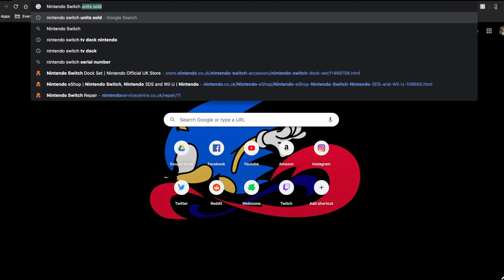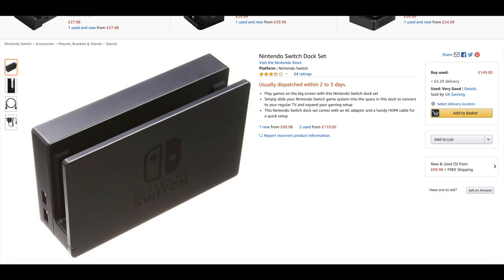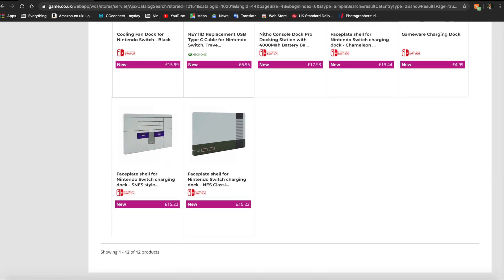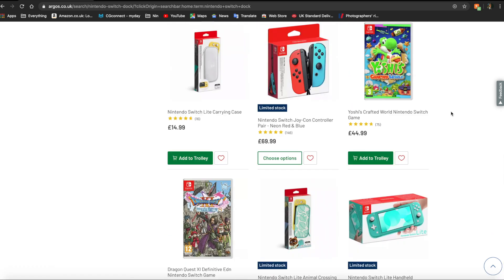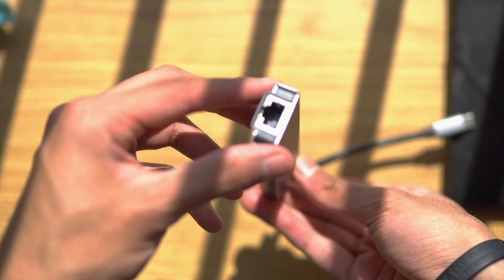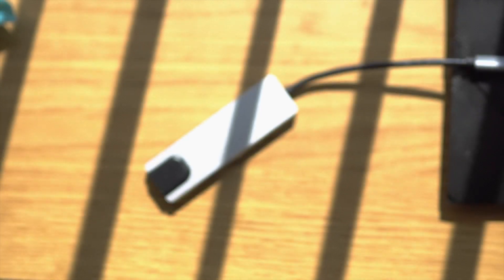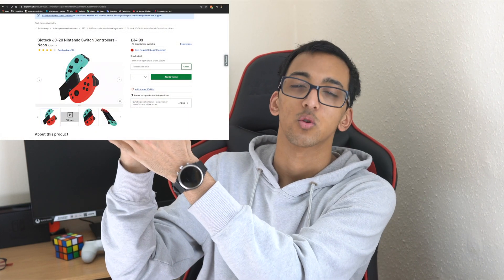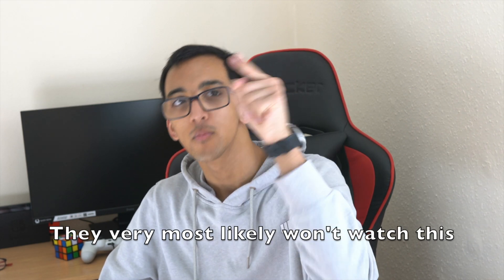The Switch Dock problem